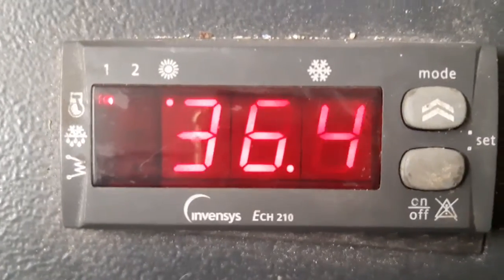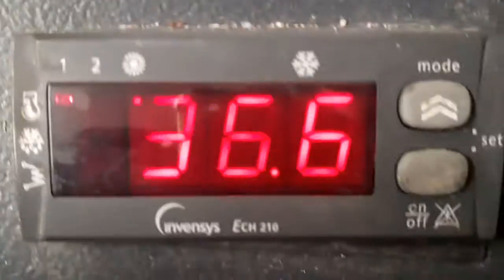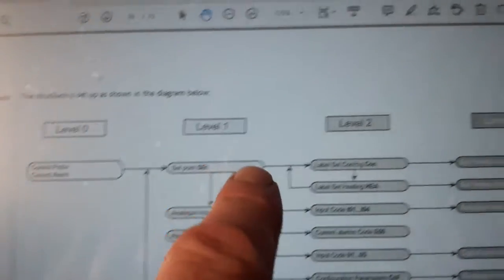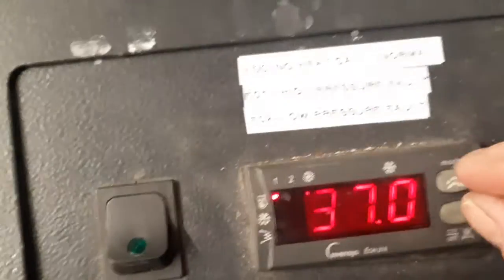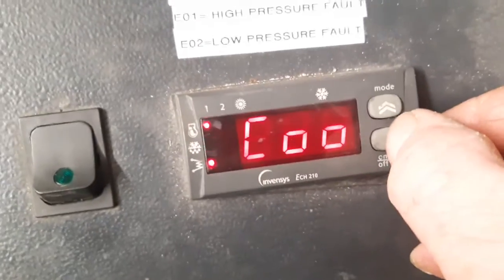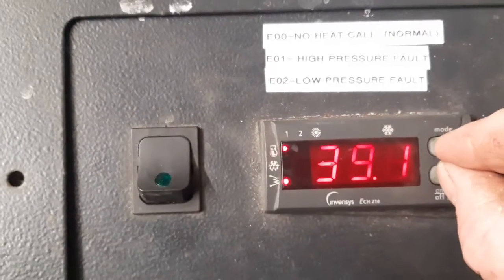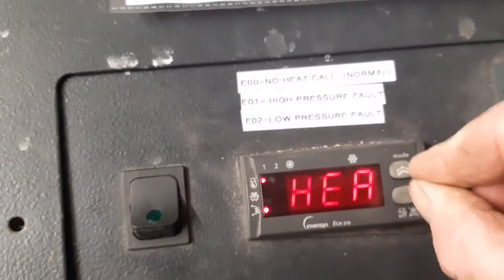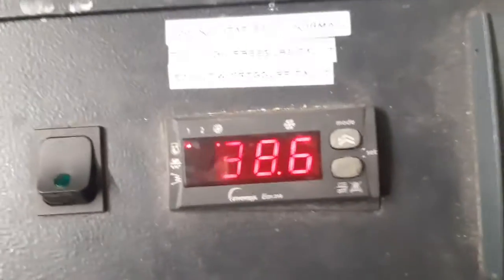Invensis ECH 210 heatpump/refrigeration controller, Change set point.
How to change the setpoint on the Invensis ECH 200 controller.
20221021 Invensis Change set point